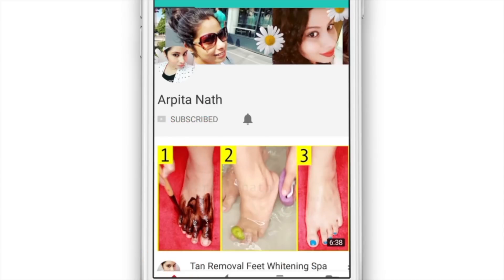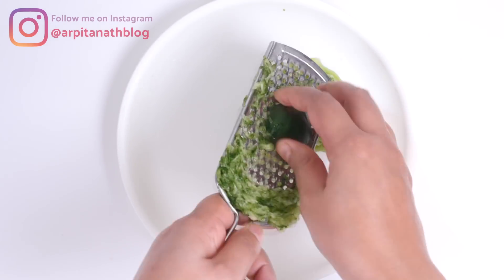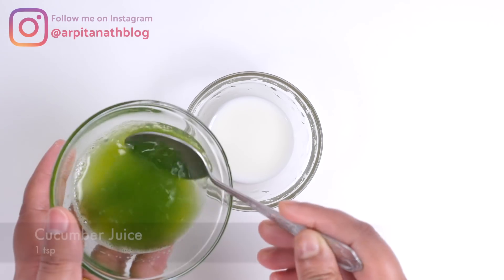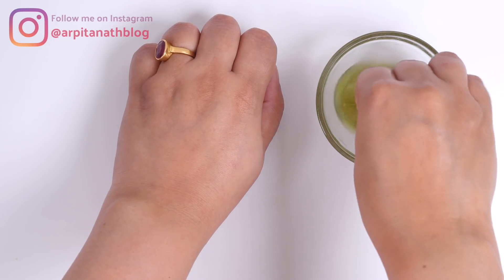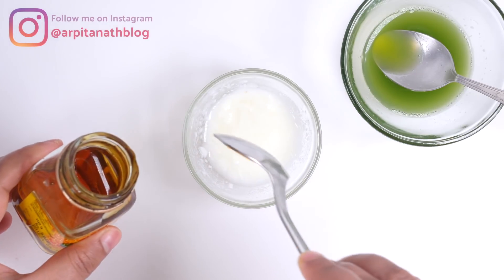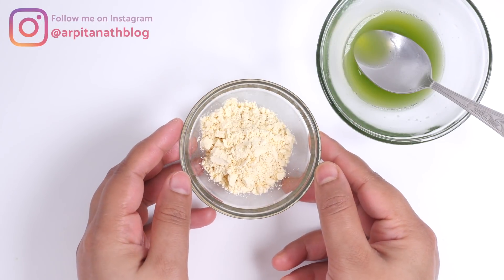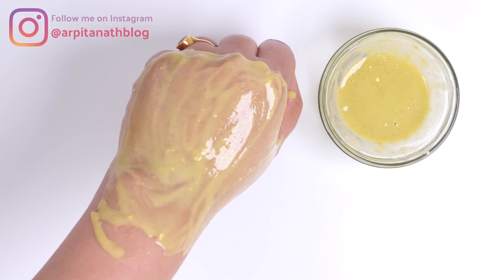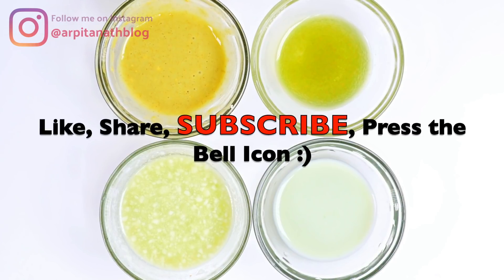Skin Brightening & Tightening Cucumber Summer Facial At Home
Skin Brightening & Tightening Cucumber Summer Facial At Home. For All Skin Types.

Arpita